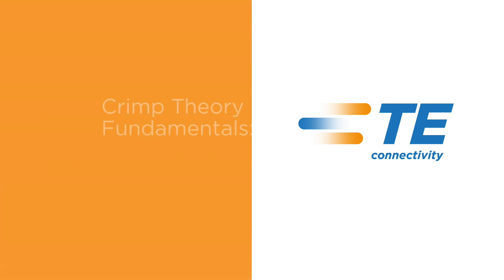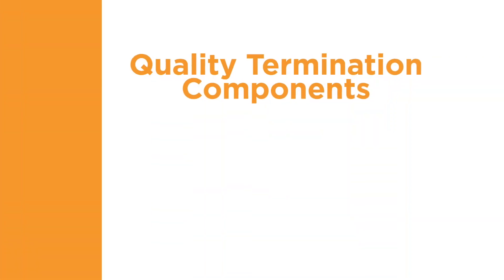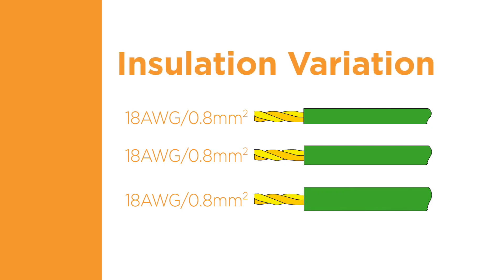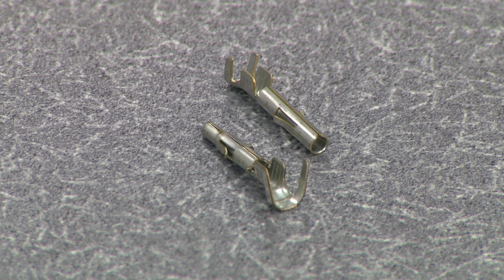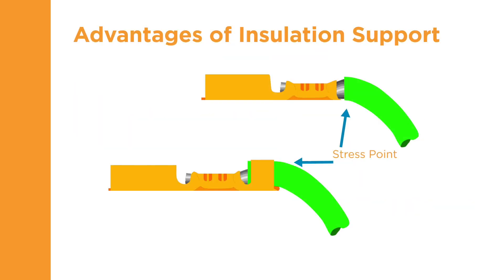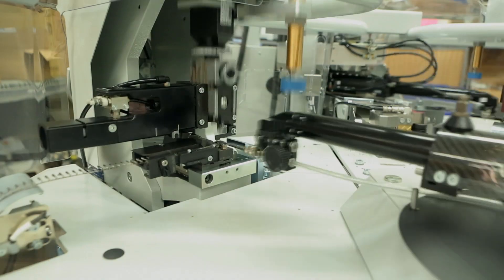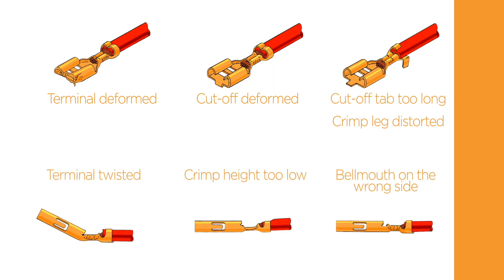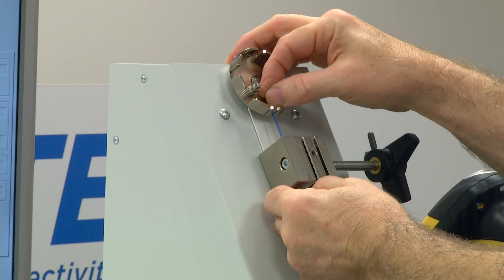The Challenges and Methods of Crimping Small Wires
Small wire applications can be especially tricky. Development Engineer, Matt Houser details advanced crimp theory for challenging small wire applications and shows how TE OCEAN 2.0 applicators are designed to meet these demanding specifications.

TE Connectivity Ltd. (NYSE: TEL) is a $14 billion global technology and manufacturing leader creating a safer, sustainable, productive, and connected future. For more than 75 years, our connectivity and sensor solutions, proven in the harshest environments, have enabled advancements in transportation, industrial applications, medical technology, energy, data communications, and the home. With 80,000 employees, including more than 8,000 engineers, working alongside customers in approximately 140 countries, TE ensures that EVERY CONNECTION COUNTS.